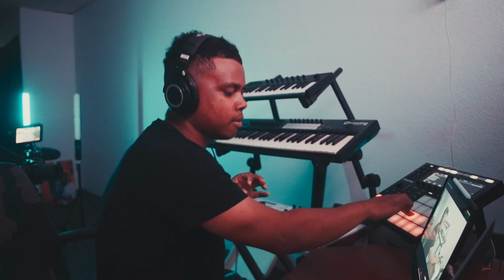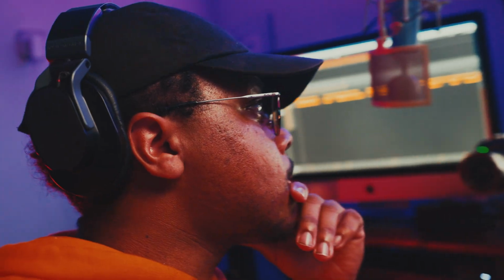VOCAL PRODUCTION Tricks Even PROS Use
So... another IAMLXGEND Vocals video aye? In this one LXGEND teaches songwriting techniques and how to record around a track you produce (or get from somewhere else) without even having any lyrics. In a future video I'll probably cover some of the most popular examples of this like Ryan Leslie's "Gibberish". But for now, this studio vlog is all about the recording process & a tutorial on how you can use this trick to jumpstart any song you're writing.